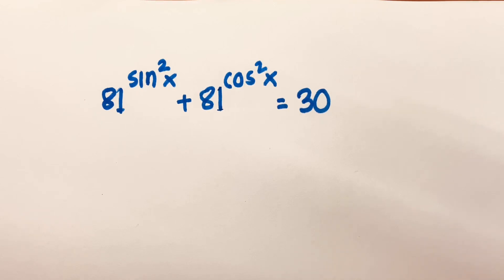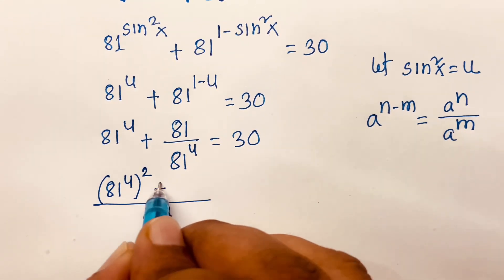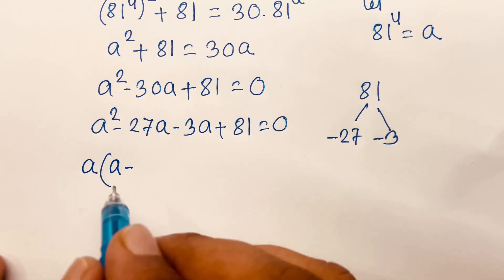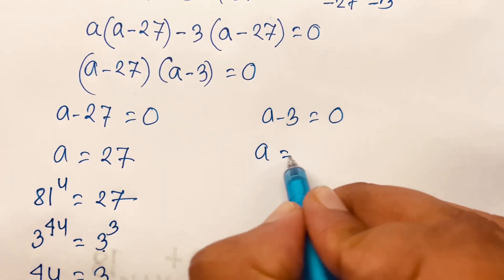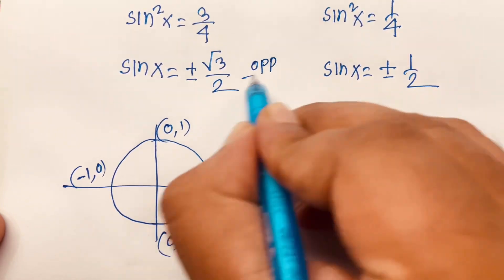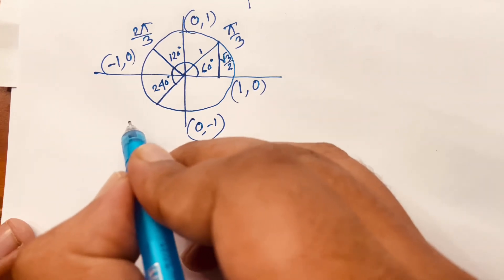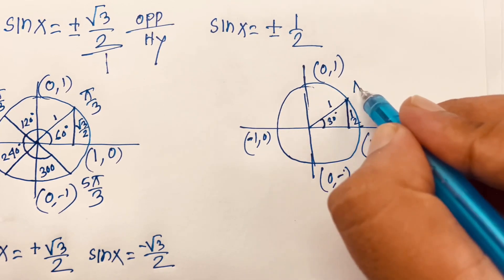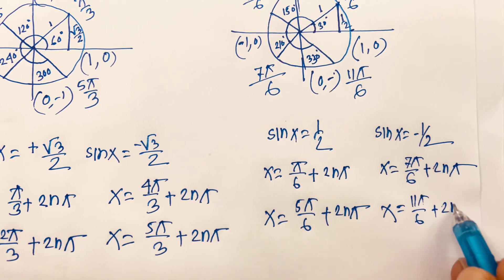Chinese Math Olympiad Question. A Wonderful Trigonometry Math Problem Solving.